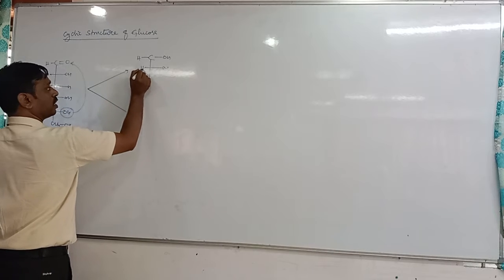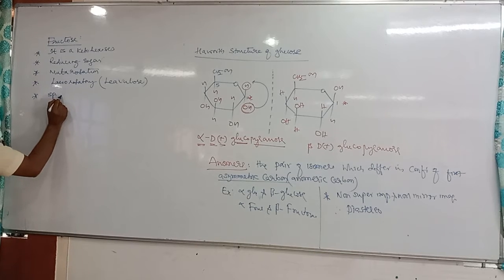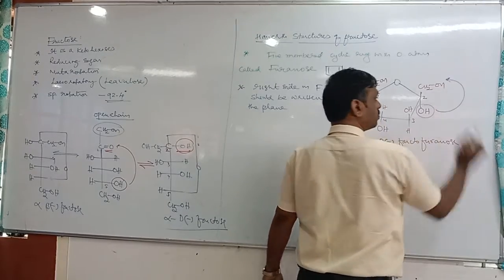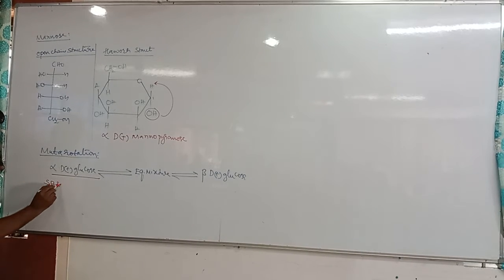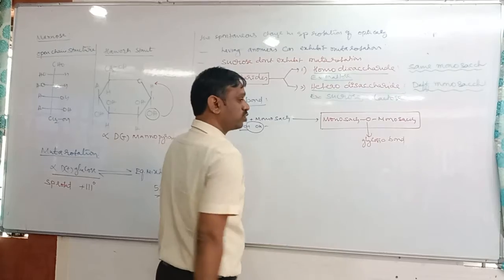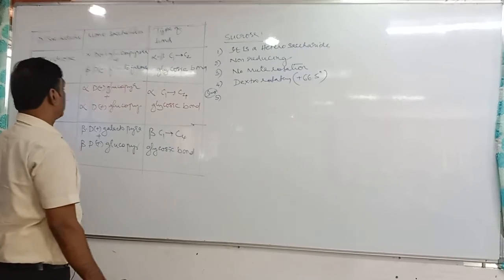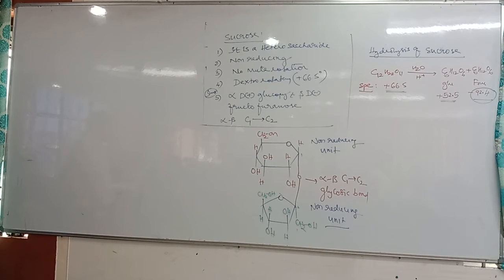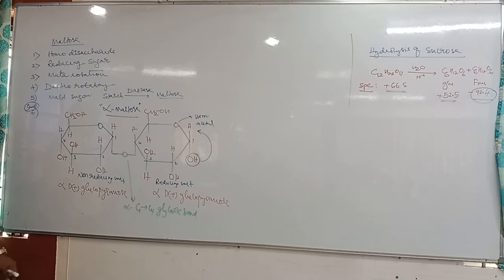Biomolecules Part - 3